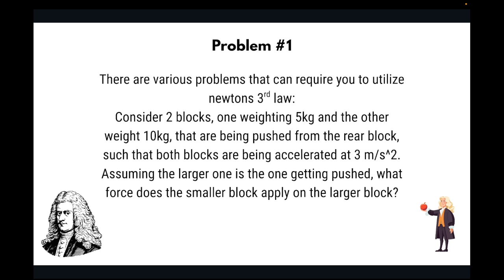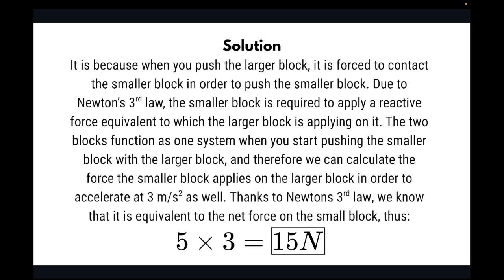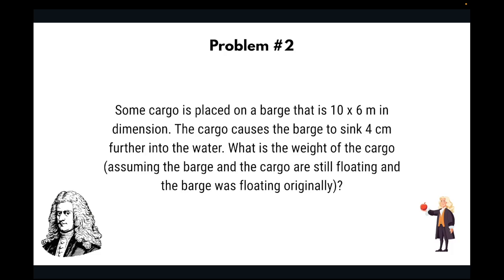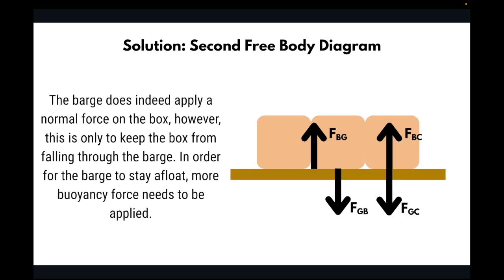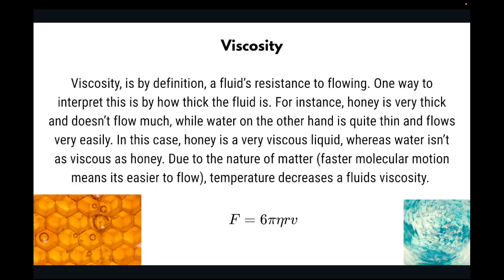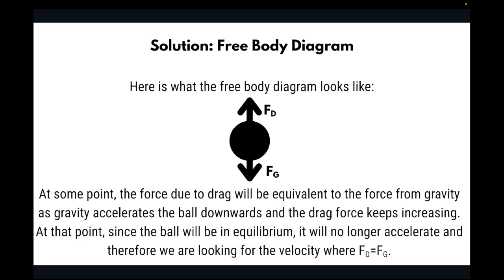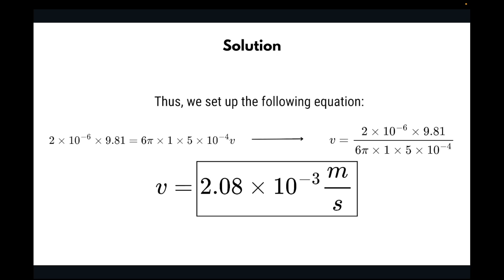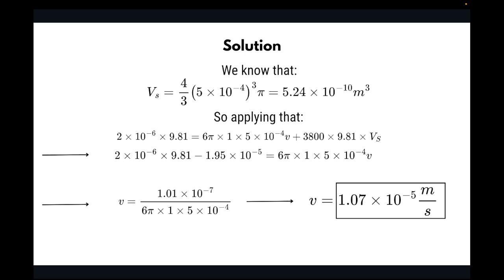2.2 Forces | IB Physics (Part 2)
In this video we will be covering the topic of Forces in IB Physics.

Edit: To clarify for the buoyancy problem we tackled, the buoyant force is technically just one force, but I separated it to help illustrate the added forces to the problem due to the cargo.